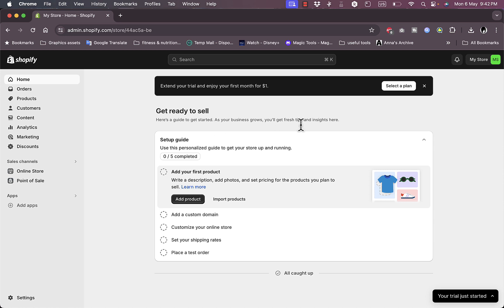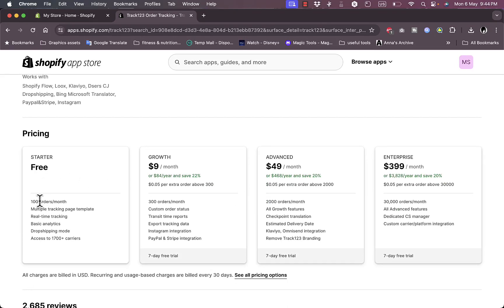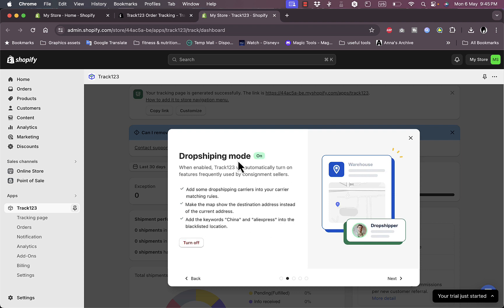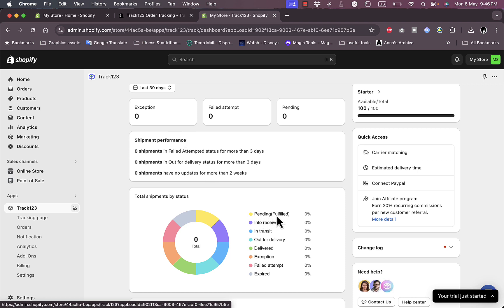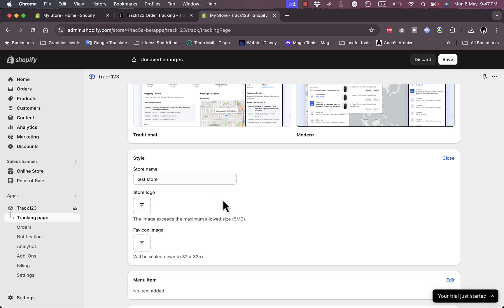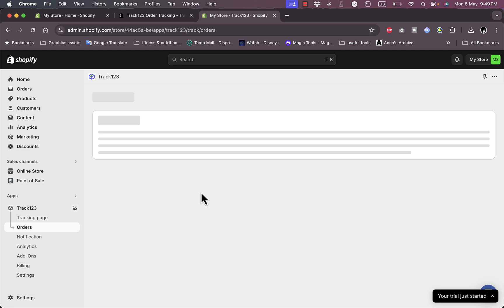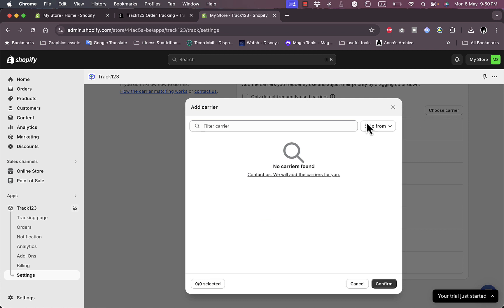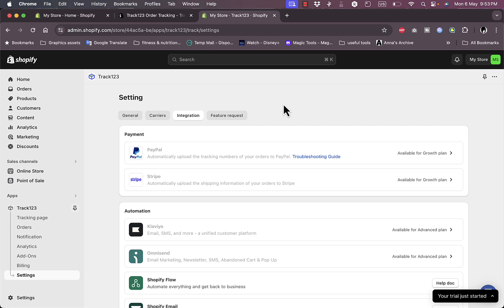TRACK123 Shopify Setup Tutorial 2026 | for Beginners